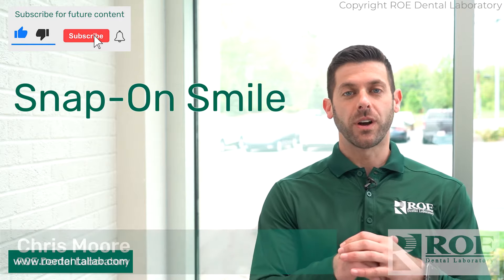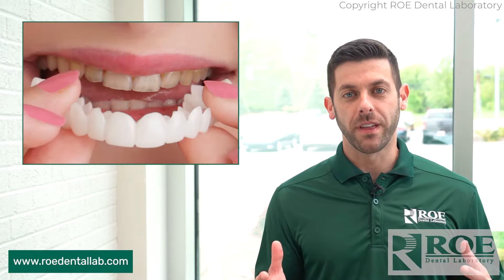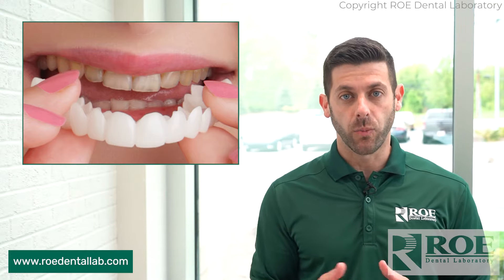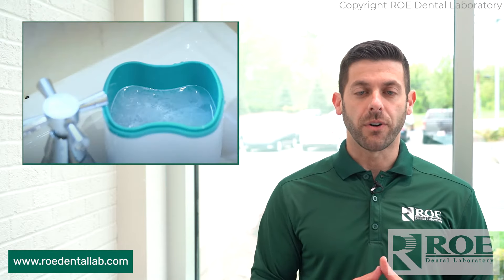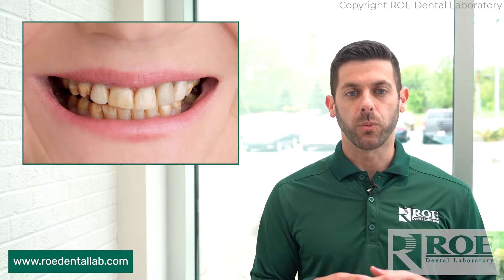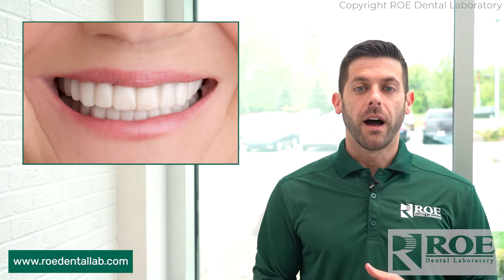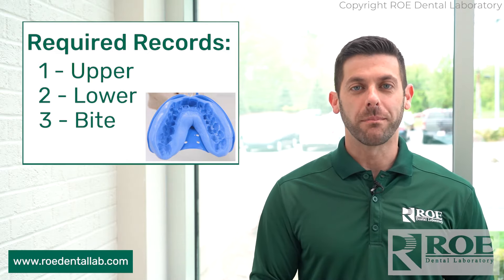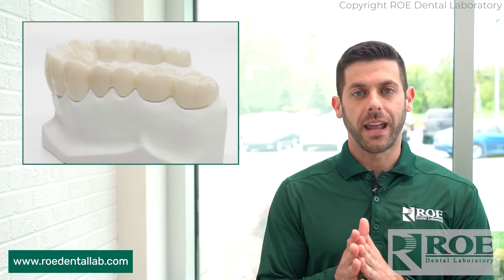Snap-On Smile - ROE's Temporary Veneer Option for Dentists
More than just a cosmetic solution, Snap-On Smile is an excellent temporary restoration for patients without interfering in their everyday life. But what goes into the making of this esthetic partial appliance is so straightforward that it might surprise you. All that and more in this Info Bite!

Learn more about the function and restorative benefits of Snap-On Smile 🡆